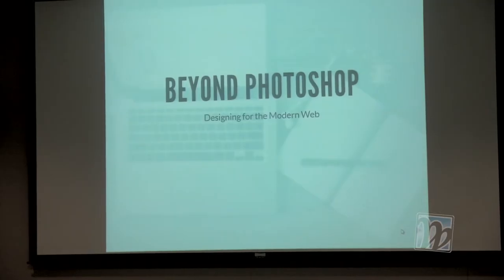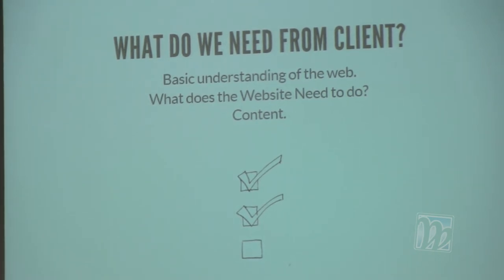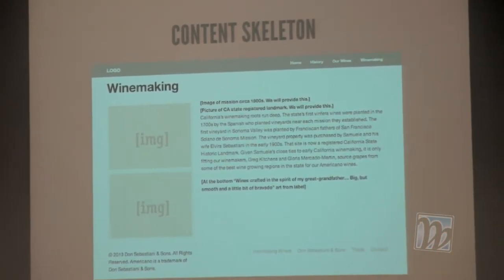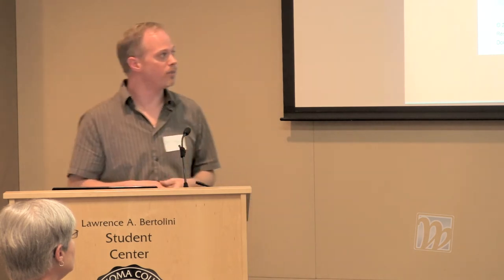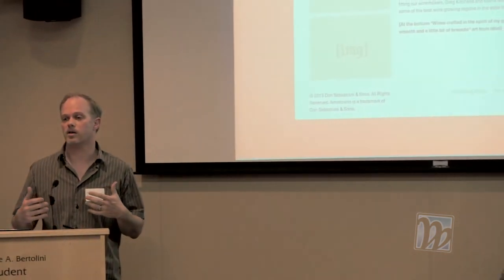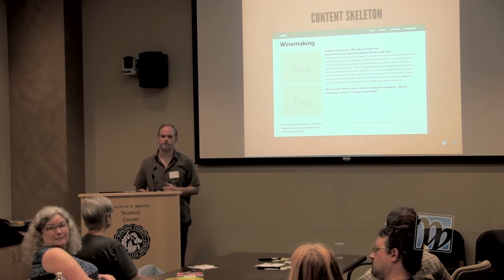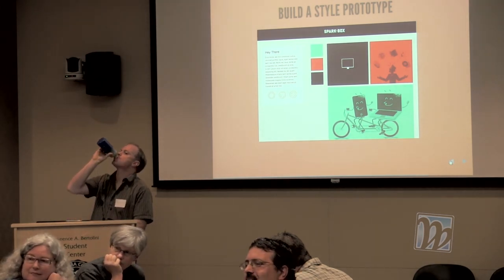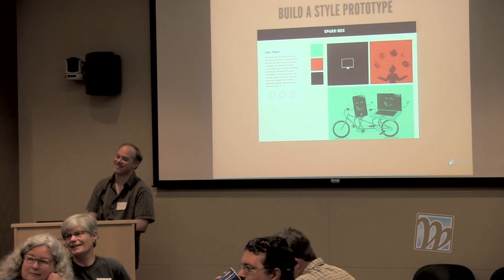New Tools And Alternatives To Photoshop For Web Design -- WIMP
This WIMP meetup talk in April 2014, by Ben Grace of Robert Mather and Gibbs in Santa Rosa, presents how web designers can move beyond Photoshop in designing for the web, and touches on some new and emerging tools and techniques, both for today and the months ahead. Exciting times!